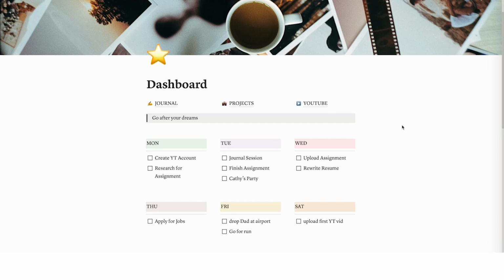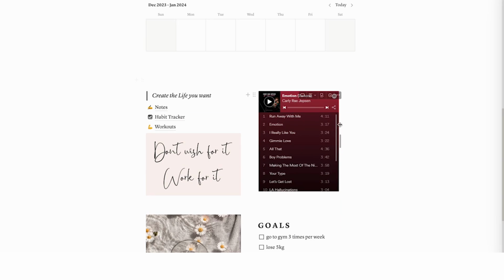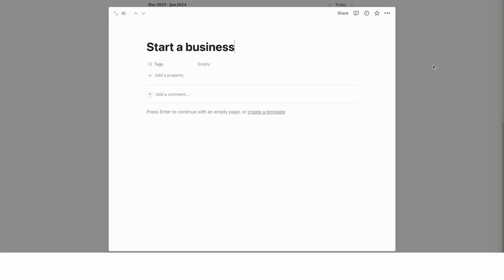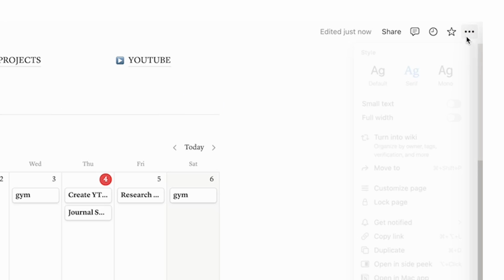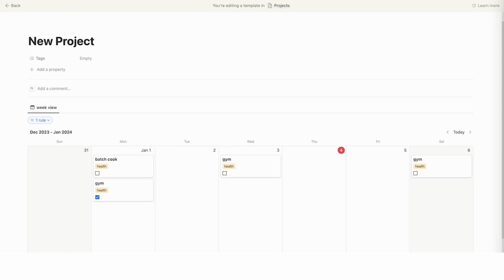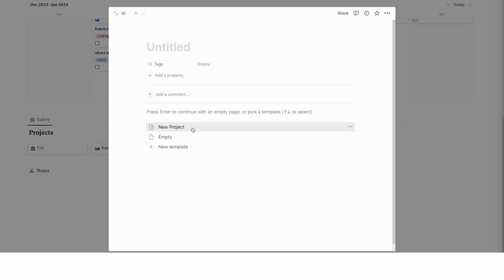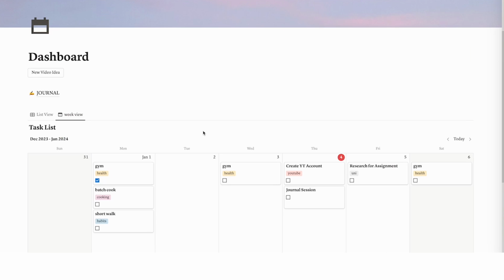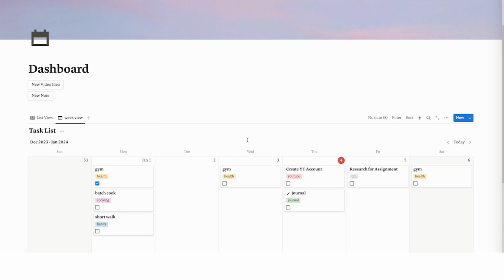Declutter your Notion Dashboard (It's RUINING Your Productivity)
Is your Notion Aesthetic... but not Productive? Learn how to make your Notion productive by using databases and other Notion tricks that get the most out of the app!

Get the most out of Notion by using these Notion tricks to maximise your Notion dashboard's potential. A lot of Notion templates are aesthetic but lack in actual productivity.

With Notion widgets like a Spotify widget, a weather widget, and aesthetic photos being embedded on your Notion dashboard, you are distracting yourself and not actually helping your productivity.

A cluttered workspace will only make your productivity worse! We want to use Notion for Productivity to help us work smarter, faster and more efficient.

In this Notion tutorial we go through the tips, tricks and Notion hacks that can eliminate busy work, distractions and overwhelm; to ensure you actually get more done!